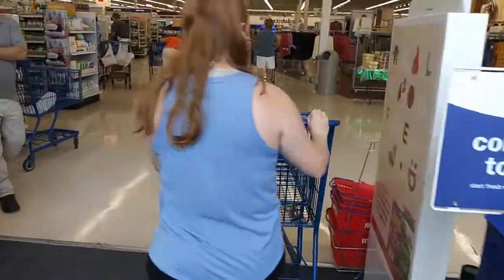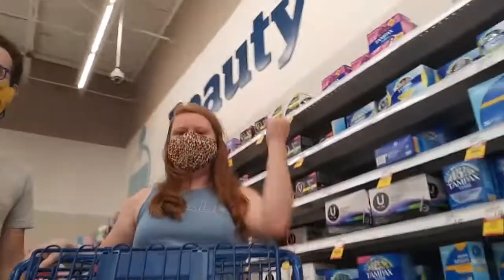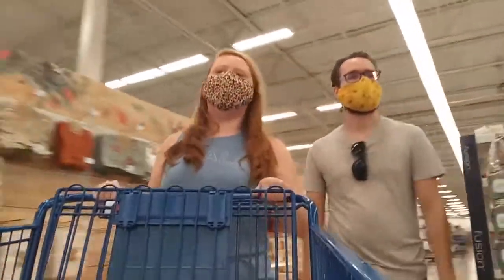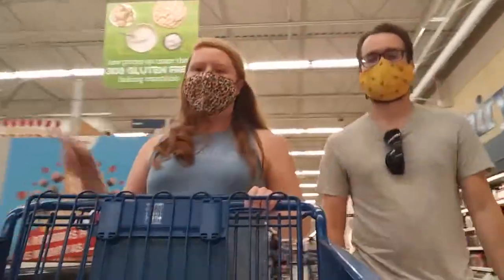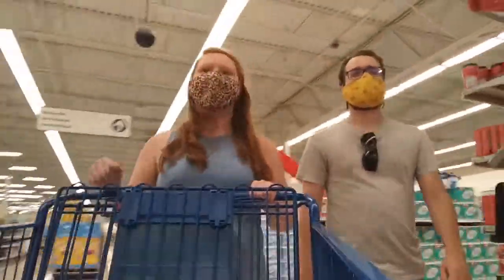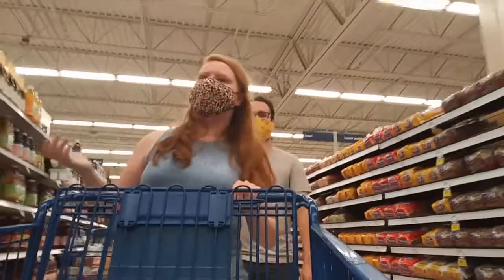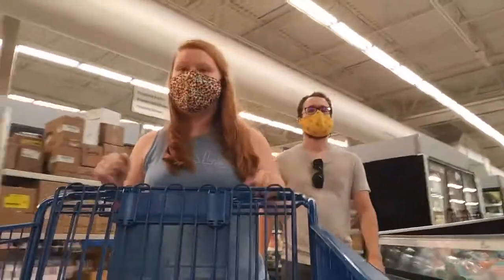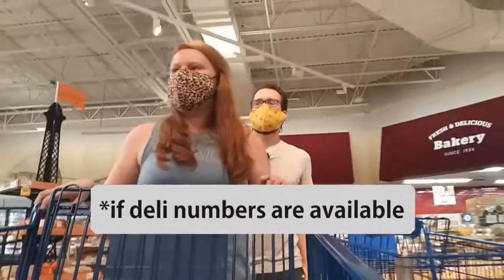How to Shop Faster at Meijer | SHIPT & INSTACART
My guide to shopping at Meijer grocery stores. Great tips for both new and semi-experienced Midwest shoppers. Enjoy!

Timestamps
1:09 meijer location codes, personal care in HBC
2:52 all nonfood sections
4:12 soft home - SFTH
4:46 PET
5:02 consumables - CONS
5:30 kitchen supplies -HRDH
5:45 home solutions - HSOL
6:57 Dairy
7:34 baking aisle
8:32 breakfast aisle
9:35 middle of the store pallets
9:55 lemon and lime juice
10:55 jerky
11:34 frozen section
13:08 meat section
14:42 frozen meat and bakery